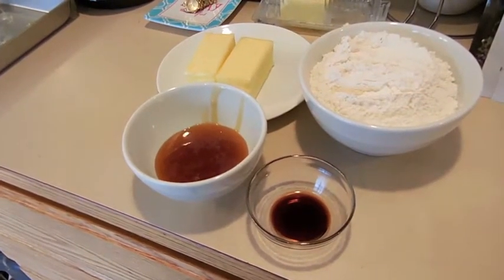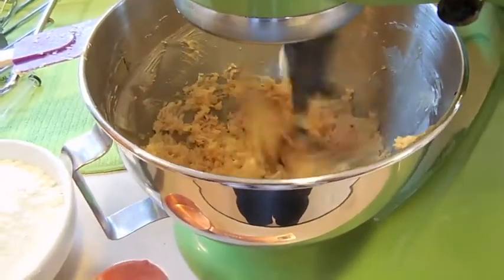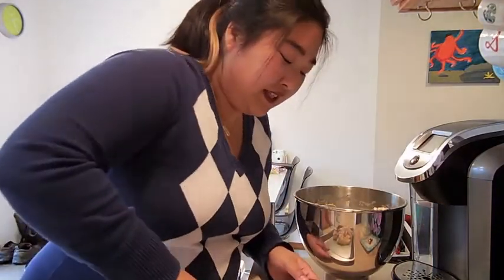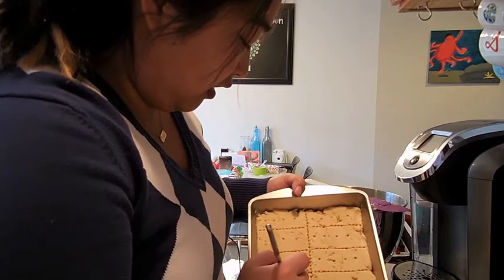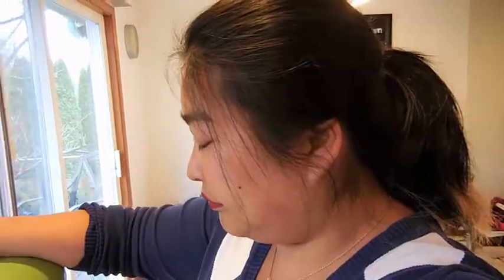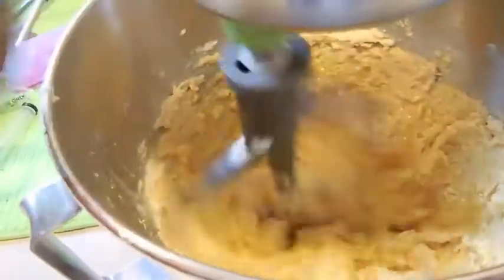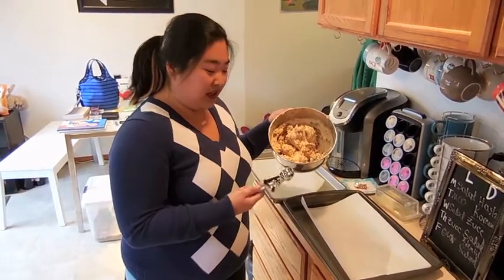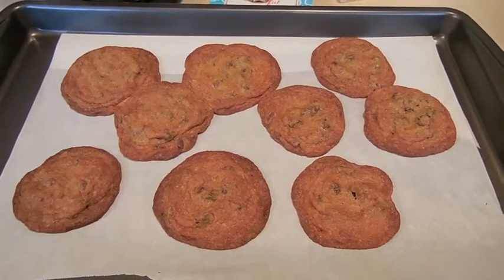Foodie Friday Weekend Cookie Baking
Honey Shortbread - I did not include the Almonds in this recipe

Chocolate Chip Cookies - I took out 1/4 cup of flour.